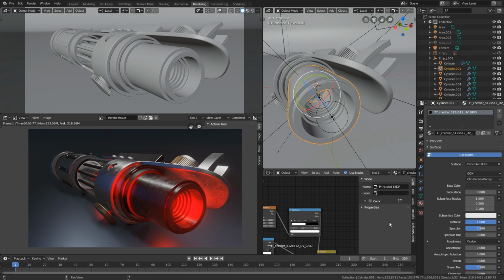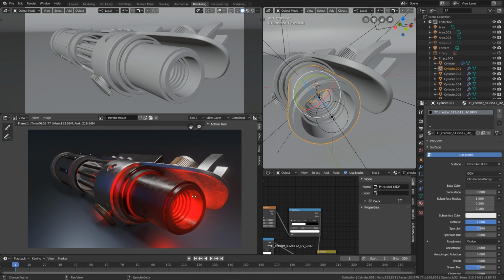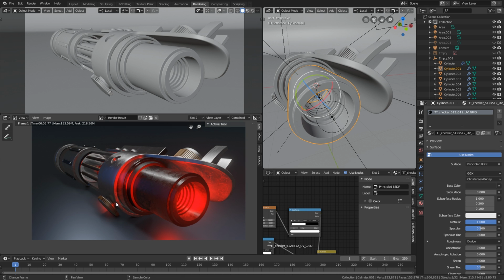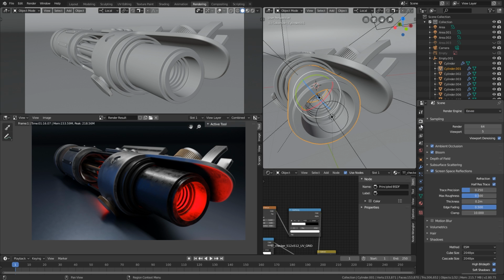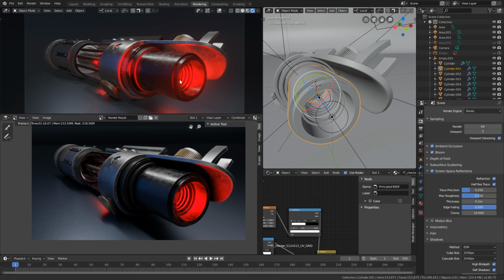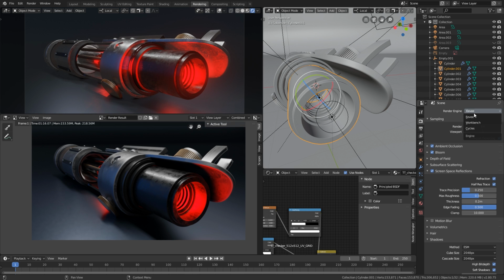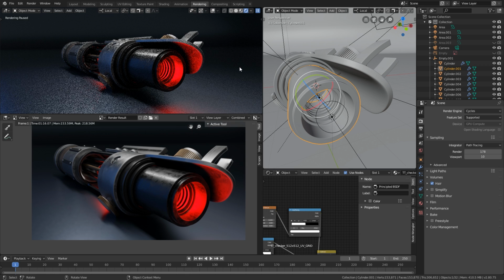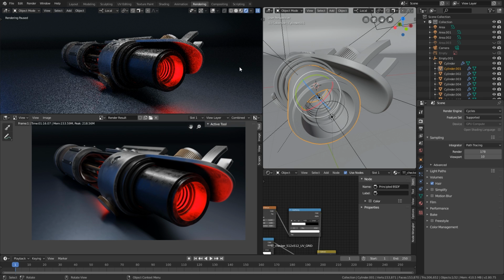Eevee Vs Cycles in Blender 2.8 - Which is best?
Eevee and Cycles are both amazing render engines, but they are also very different. Which one is the best one?